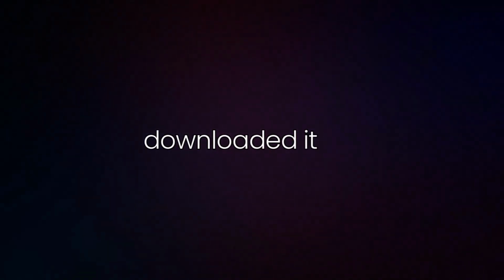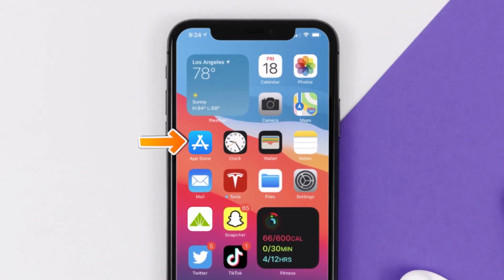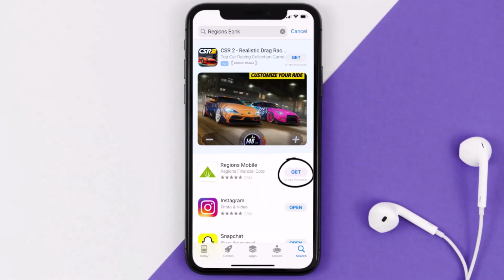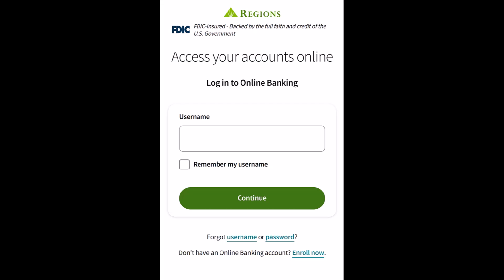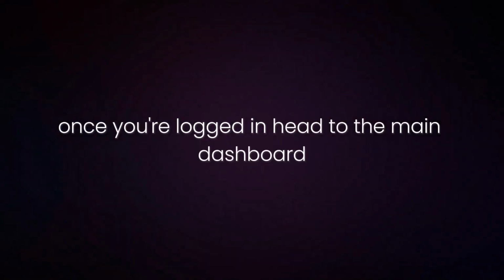How to Activate Regions Credit Card on App (2025)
In this video, you’ll learn how to activate your Regions credit card using the official Regions Mobile App (2025). Whether you’ve just received a new or replacement card, this step-by-step guide will show you how to activate it securely from your smartphone in just a few minutes.

Activating your credit card through the Regions app is the fastest and most convenient method, allowing you to start using your card right away. With a few simple steps, you’ll be able to verify your identity, confirm your card details, and complete activation — all from your mobile device.

Here’s what we cover in this video:

How to log in to the Regions Mobile App

Where to find the credit card activation option

How to enter your card details and activate successfully

What to do if you experience activation issues

The Regions Mobile App, available on both Android and iOS, makes it easy to manage your credit card and other accounts, monitor transactions, make payments, and stay in control of your finances — all in one place.

Note: Before starting, make sure you have your Regions login credentials and your new credit card ready. Also, check that your app is updated to the latest version to avoid errors.